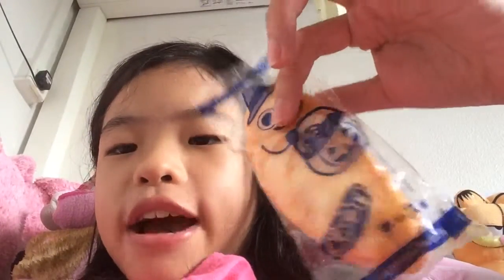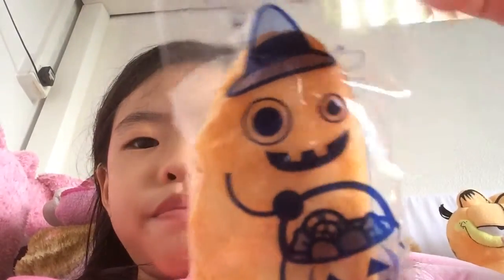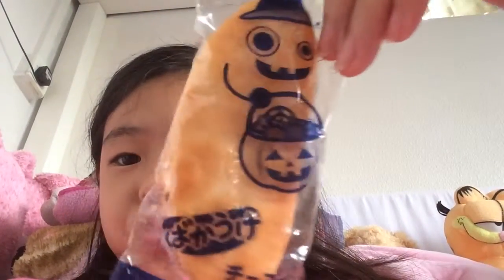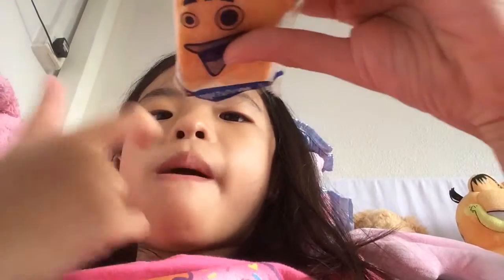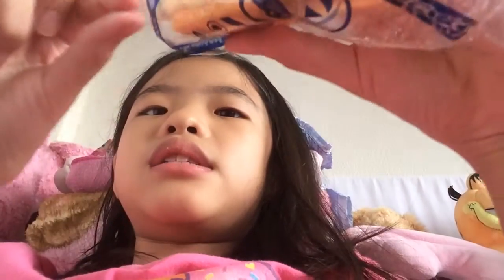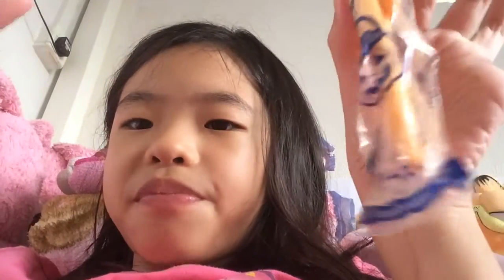Trying some Japanese busit